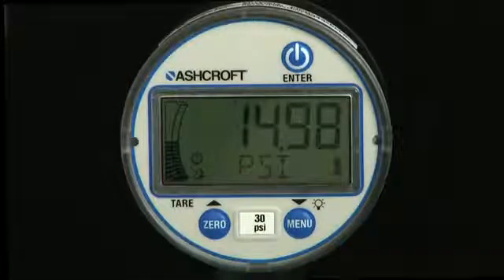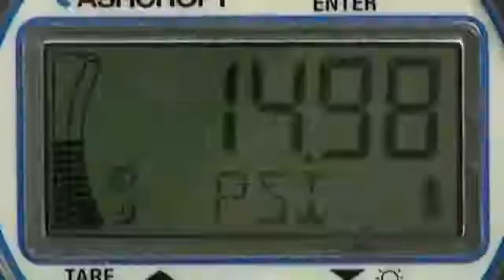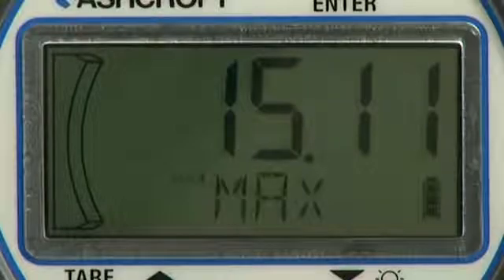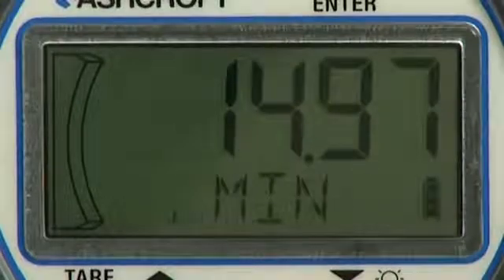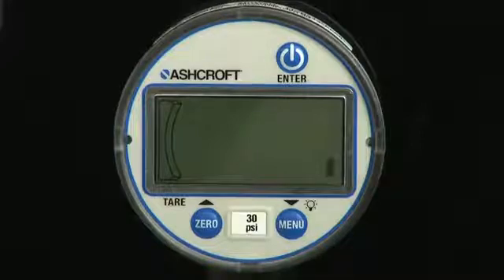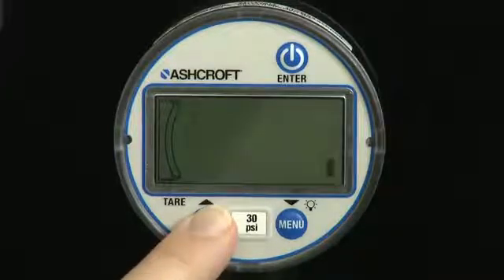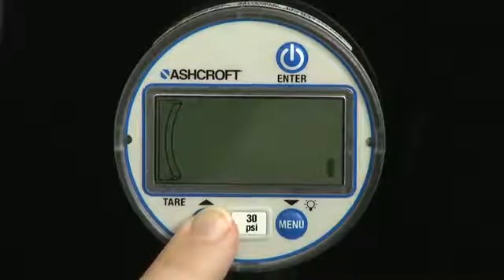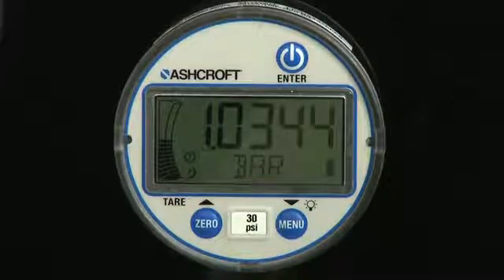Ashcroft DG25 Digital Pressure Gauge | Instrumart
The Ashcroft DG25 Digital Pressure Gauge offers 0.5% of span accuracy. Laser-welded stainless steel sensor and socket make this product suitable for use with a wide variety of pressure media in demanding industrial applications. This series is also available with enhanced accuracy of 0.25% of span making it suitable for many test and measurement uses.